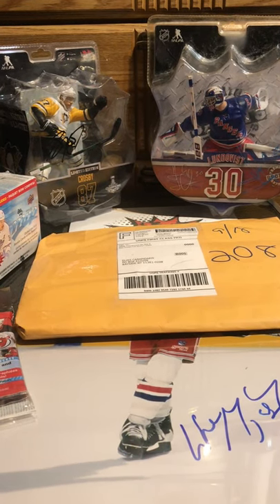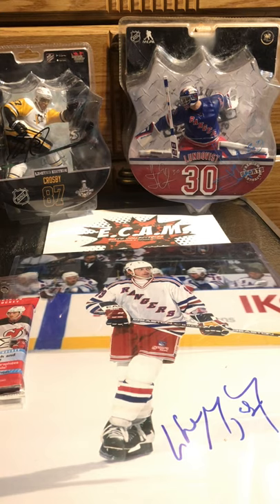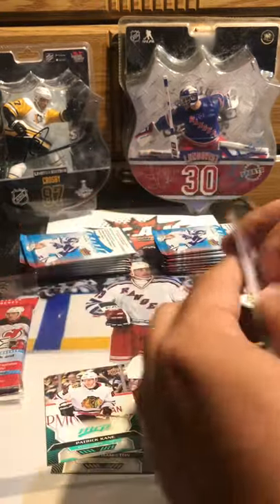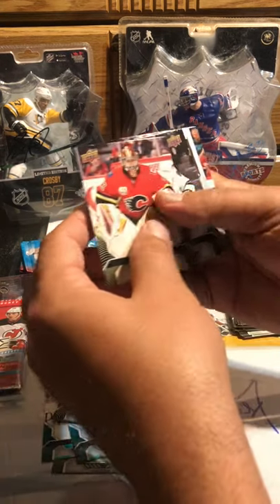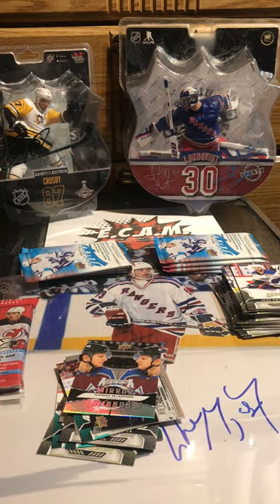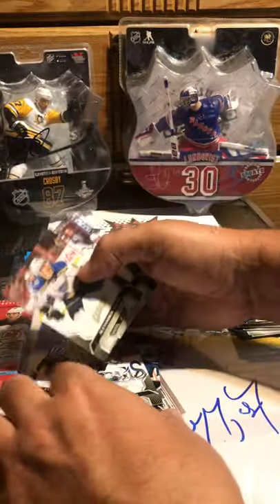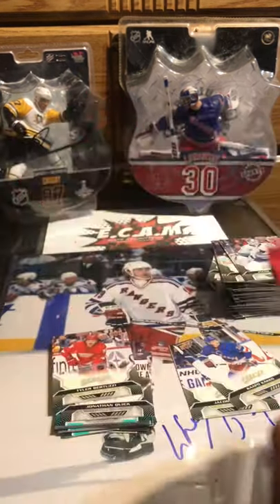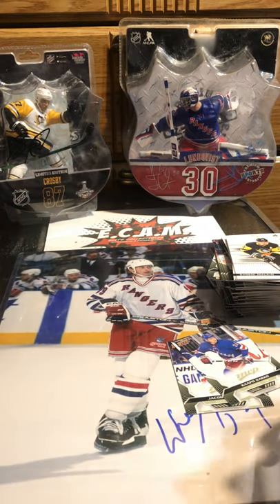Alexis Lafreniere Beckett Mail Day and 2020-21 MVP Hockey/2019-20 SP Hockey opening! 🏒 🚨